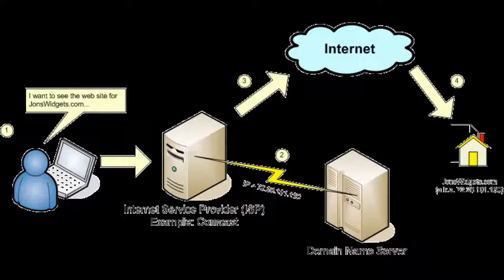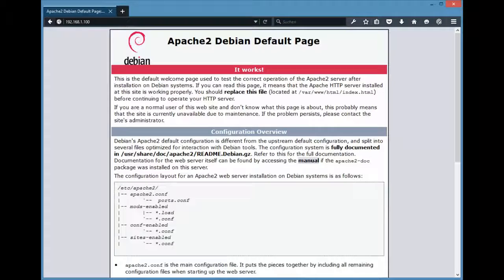How does the internet work (2/14)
I know its late but sorry i hope that you understand how does the internet work this is second part of linux i hope that you did't forget to like,comment if u want to know something and share with your friends anddddddd the most important thing don't forget to subscribe that u will never miss all parts of linux okay by takecare or yourself